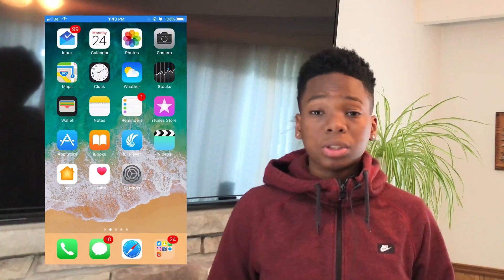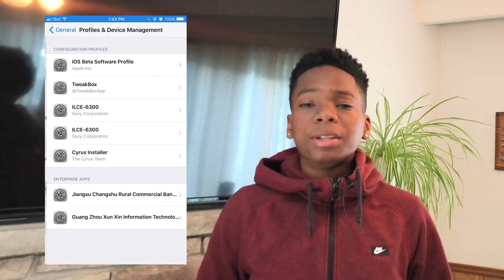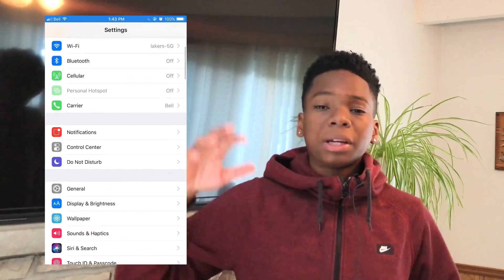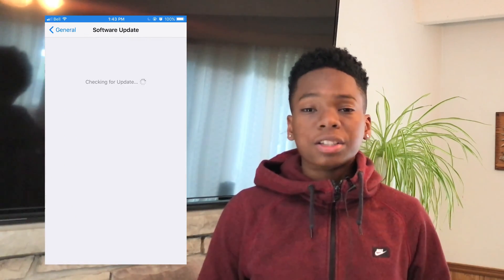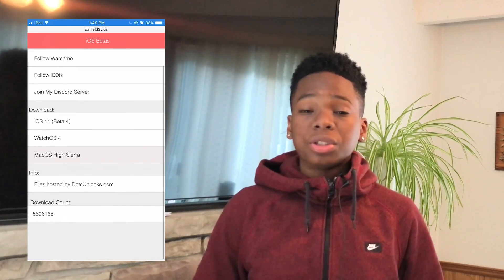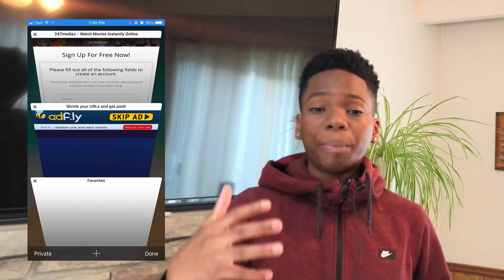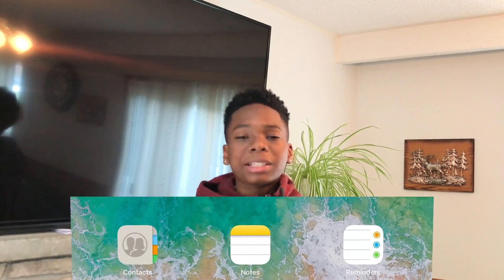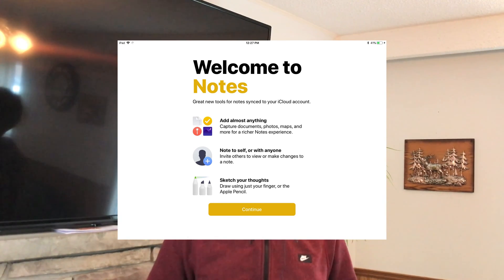INSTALL iOS 11 BETA 4 +15 NEW Features & Changes!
Apple has released iOS 11 developer beta 4 for developers on iPhone, iPad, and iPod touch. iOS 11 brings new features like drag-and-drop and a redesigned multitasking interface for iPad, a new customizable Control Center, and much more.

iOS 11 beta 4 is currently only available to registered developers for now. Apple typically holds new public beta versions for a few days for major updates.

Apple’s previous iOS 11 beta introduced refinements to Notification Center, changes to multitasking on iPad, new TV Provider placeholder listings, and other minor tweaks. As we approach the final release this fall, we expect more refinements ahead of the last few beta versions.

- IMPORTANT LINKS -